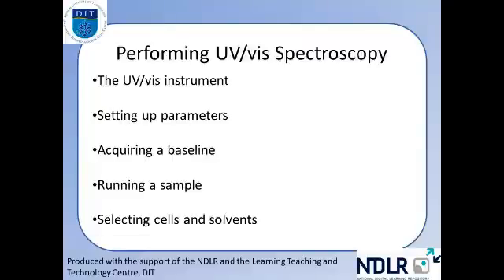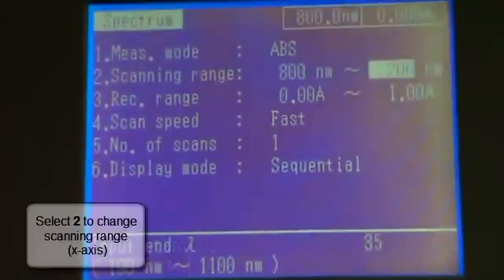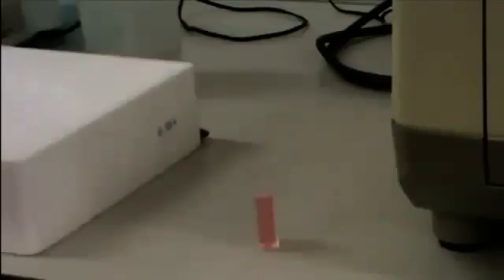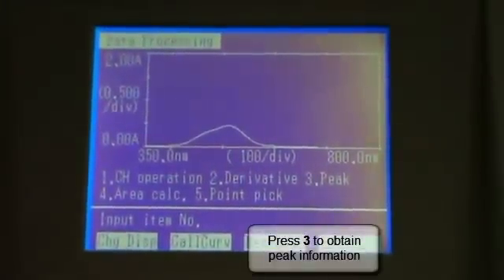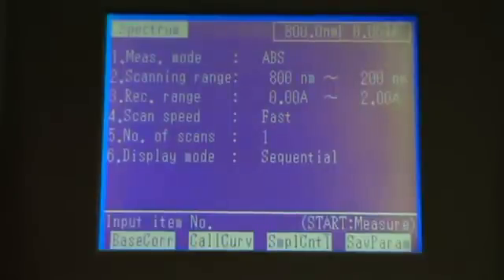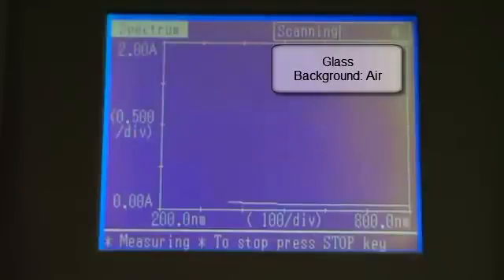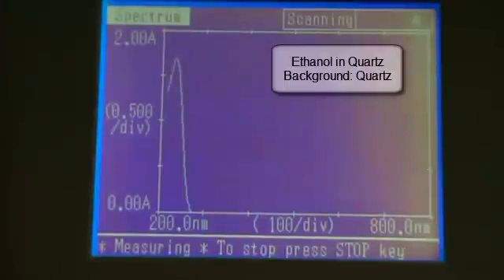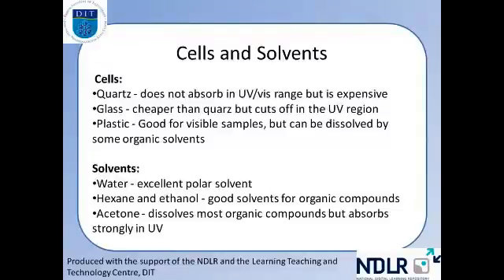Acquiring a UV/visible spectrum and choosing cells and solvents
This video shows how to acquire a UV/vis spectrum and demonstrates the different types of cells and solvents that can be used - showing the absorbance ranges for each.